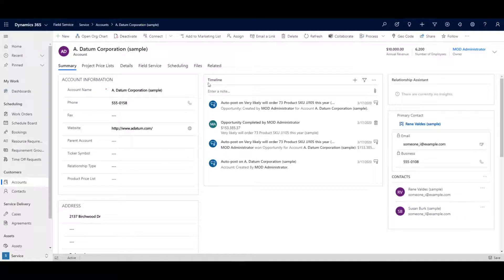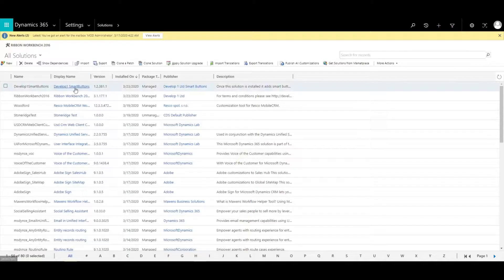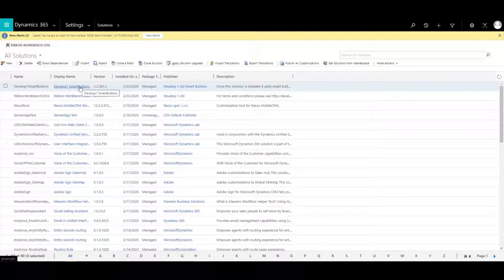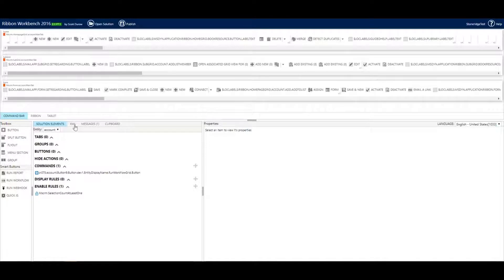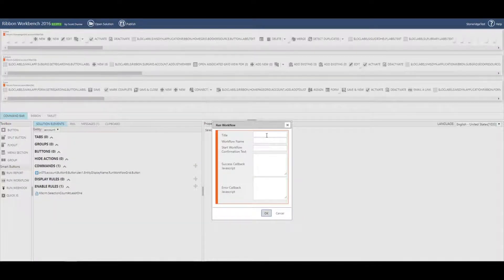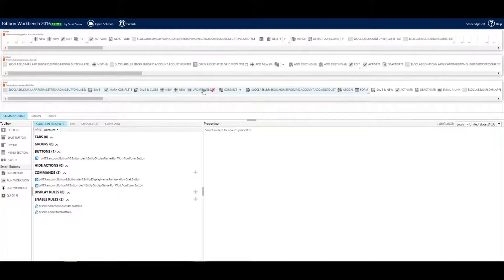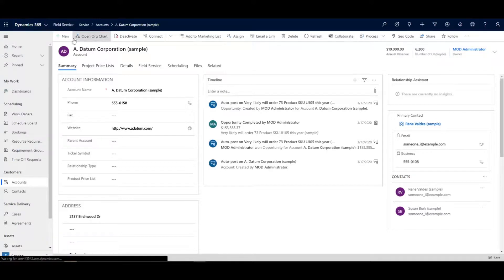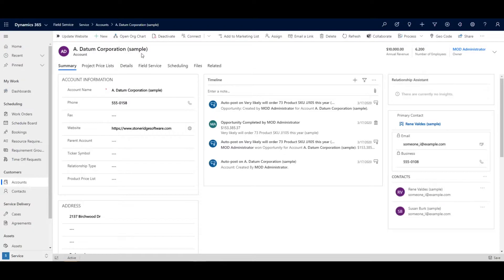How to use Smart Buttons with Ribbon Workbench in Dynamics 365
Quick video on adding a button to your form that triggers a workflow in D365 Customer Engagement, CRM